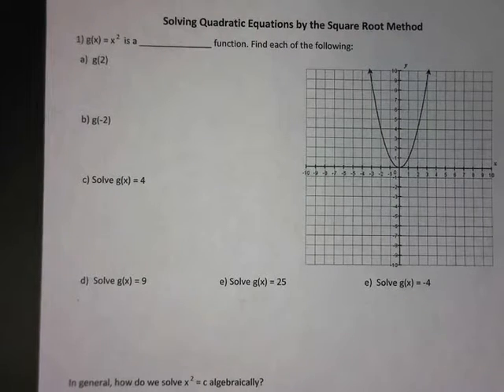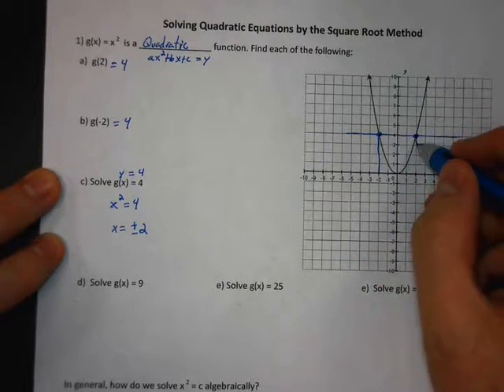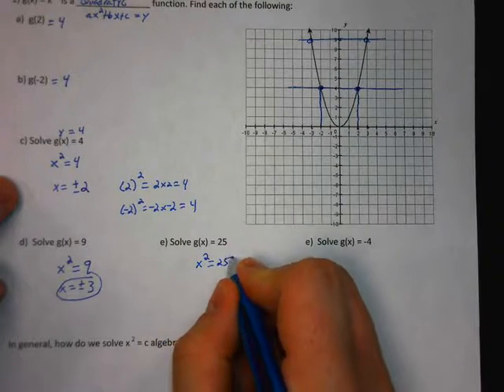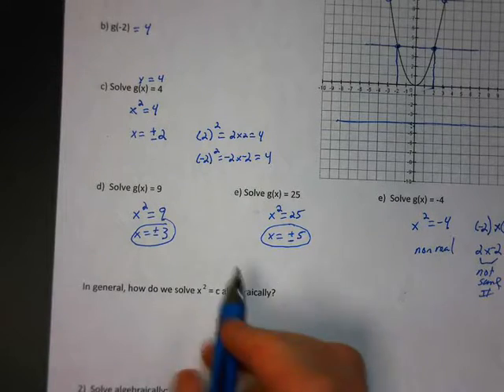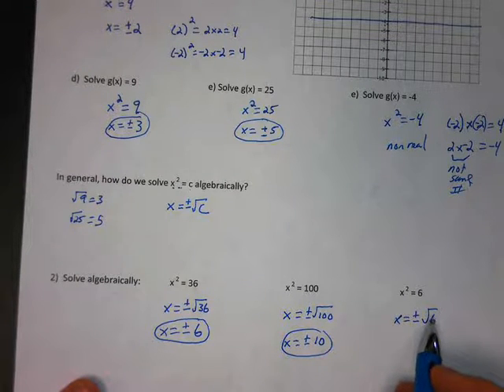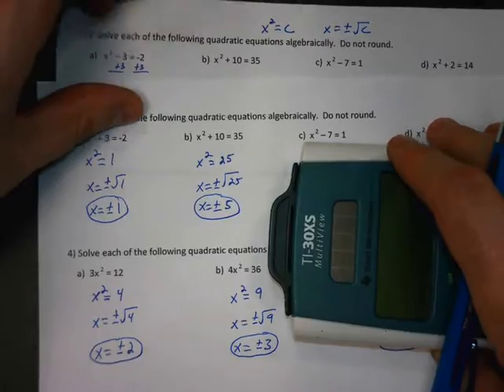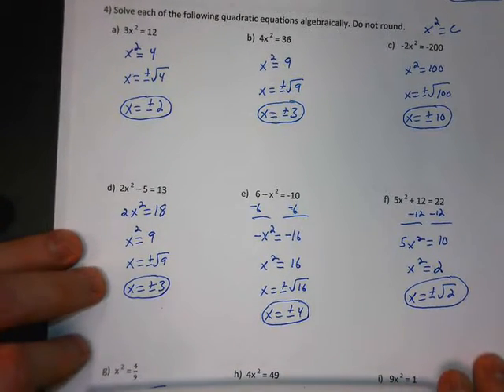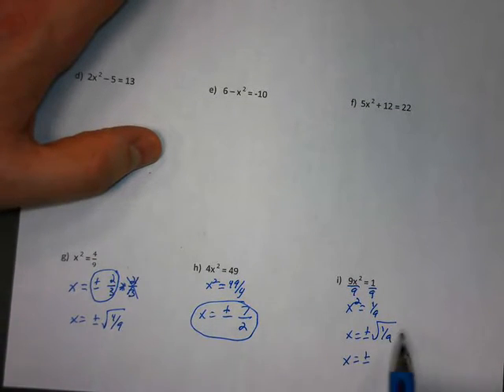Square root method